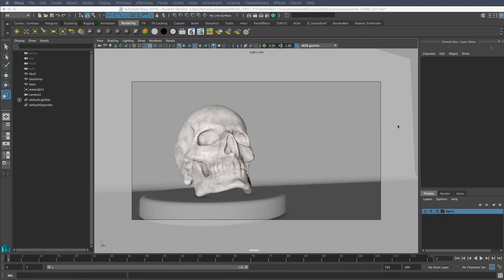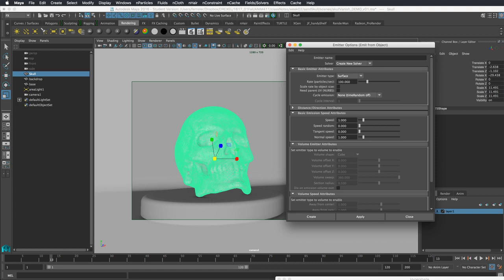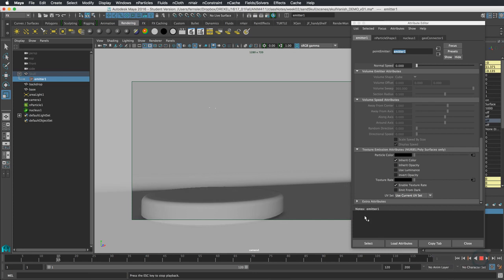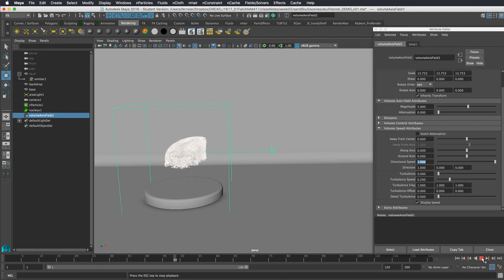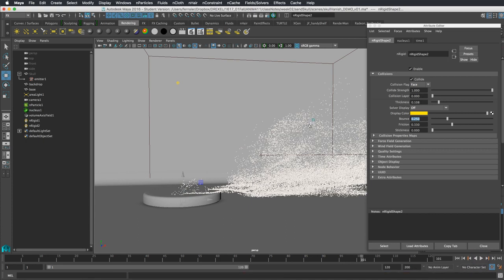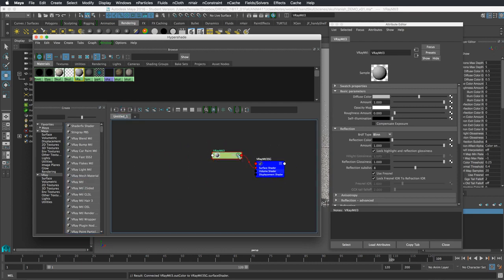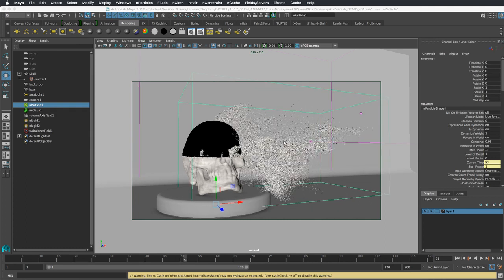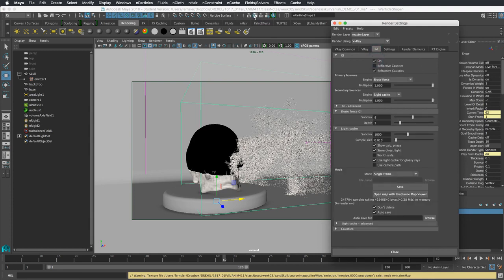Maya Basic Particle Object Dissolve